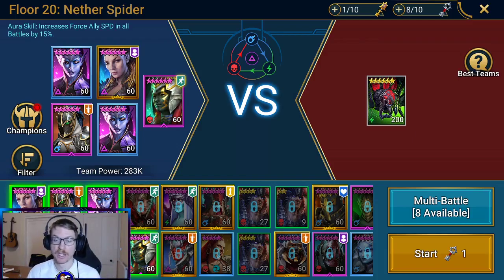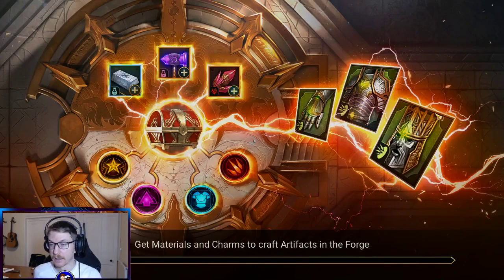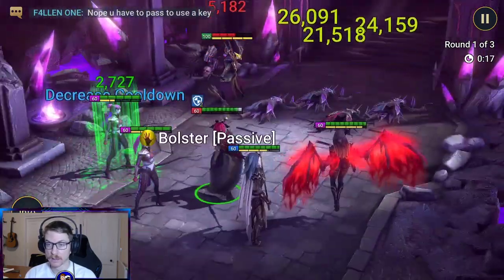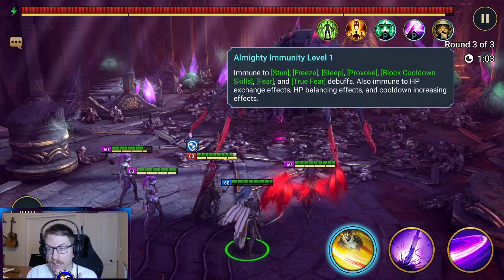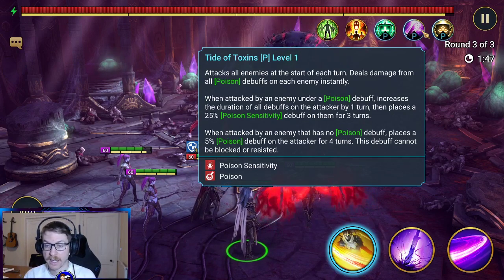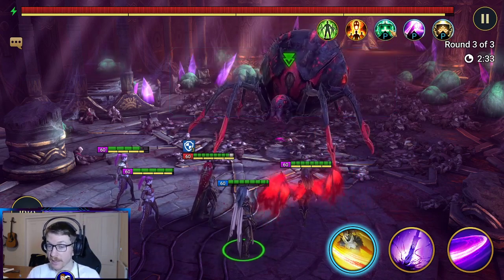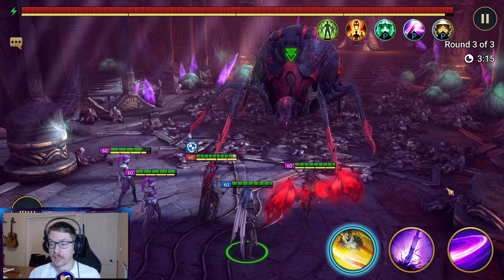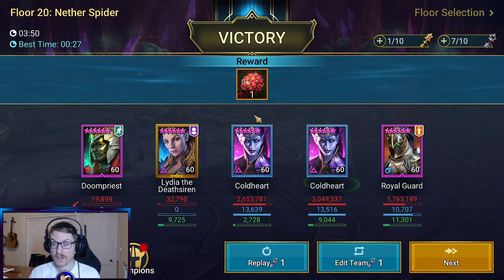Doom tower hard mode - Nether spider stage 20 [Raid: Shadow Legends]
Doom tower hard mode - Nether spider stage 20

Here is the link to my Patreon account, As we are still in this channels infancy, all proceeds from here go straight back into pack openings and gear etc. I promise I wont spend any on beer!. ;)

​Just joking, I'm a family man with a business to run and I really enjoy doing this on the side, but could never afford to do it without the help of you guys so its MUCHHHH APPRECIATED!!! :D
Peace